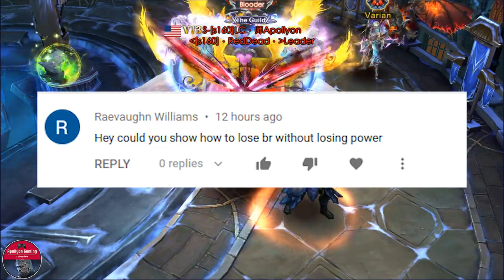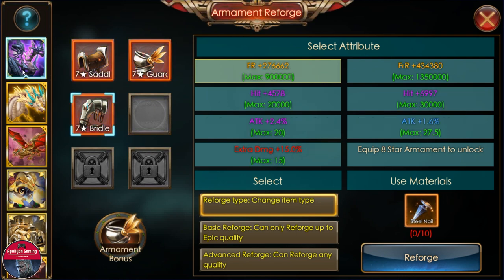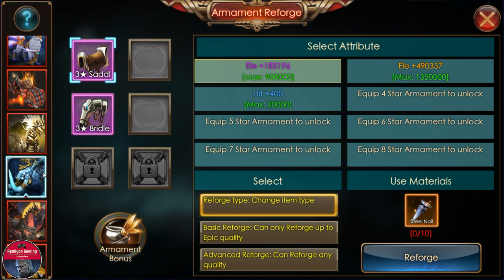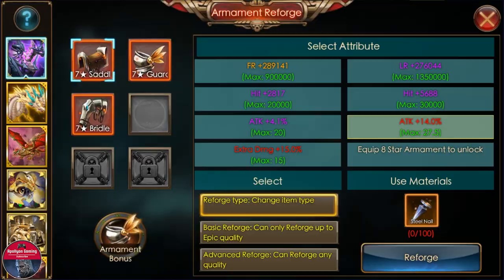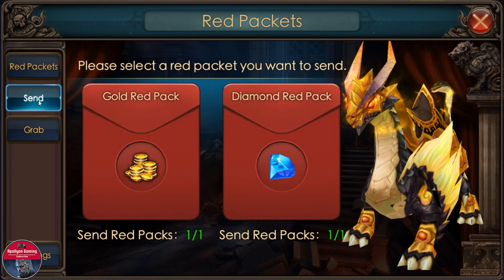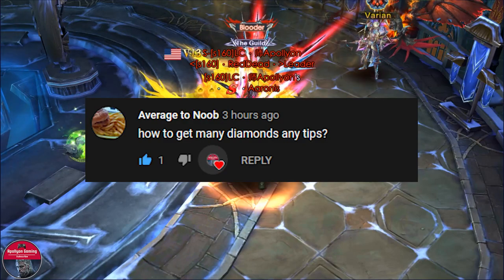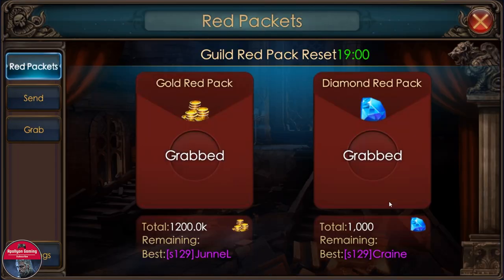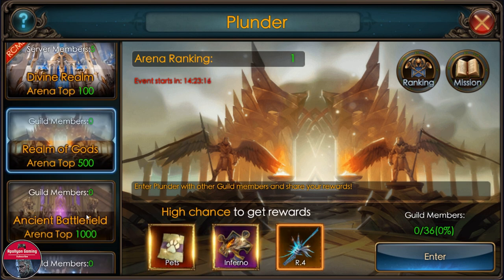Diamonds Tips - Lowering BR Good? - Free Purchase - Legacy Of Discord - Apollyon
So today I'll be answering some of your questions again. How to get more diamonds tips, If there will be free purchase or not, Lowering BR without losing any strength and Emblems reforging myths.

⏱️TIMESTAMPS⏱️

0:00 Intro
0:11 How to Lower BR and not lose Strength
4:00 Emblems Reforging Myths
5:32 Monster Pit, will there be Free Purchase
6:01 How to get more Diamonds Tips
9:02 Like, Comment, Subscribe!